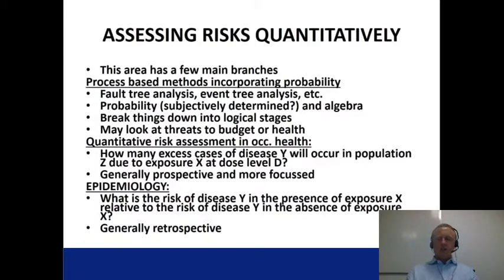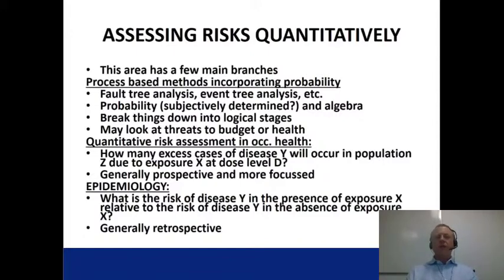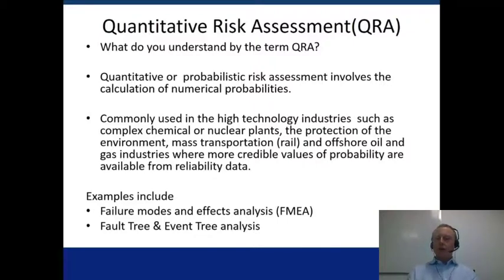MScRisk3A try again